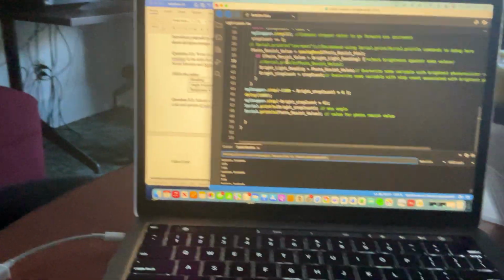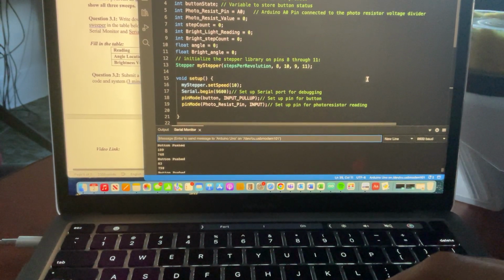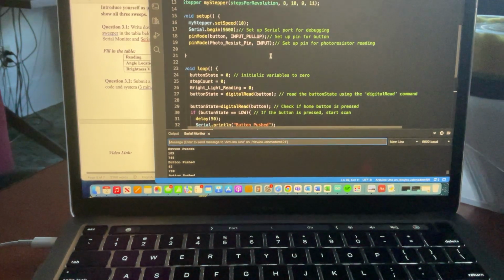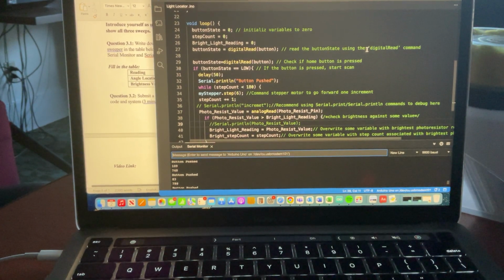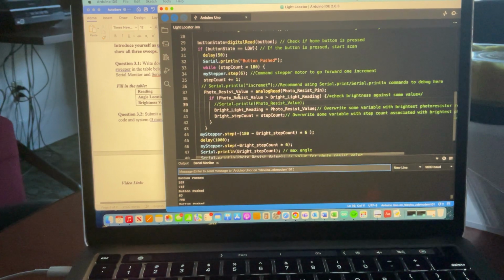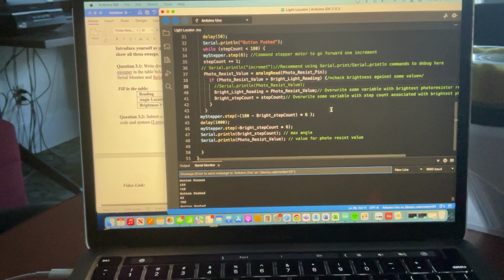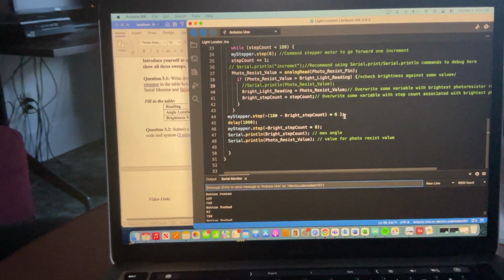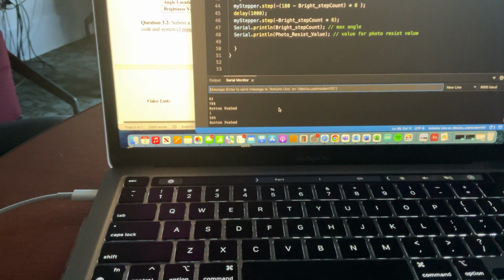W5 Light Locator